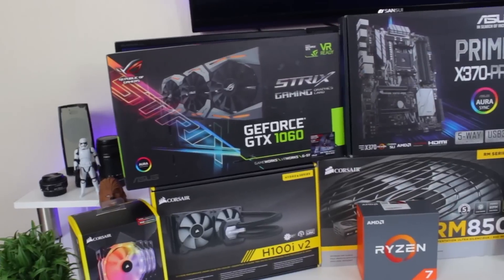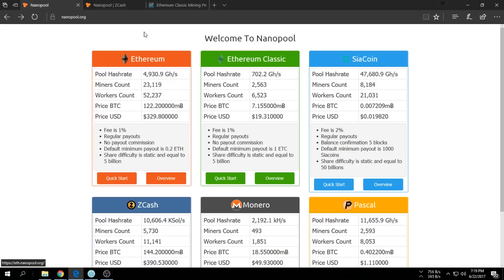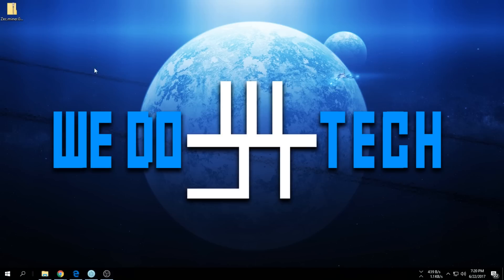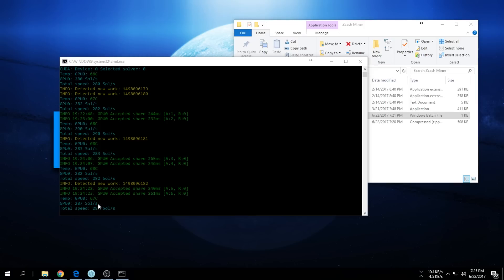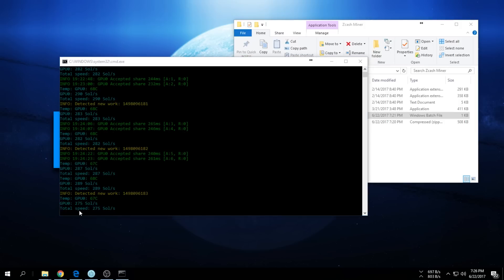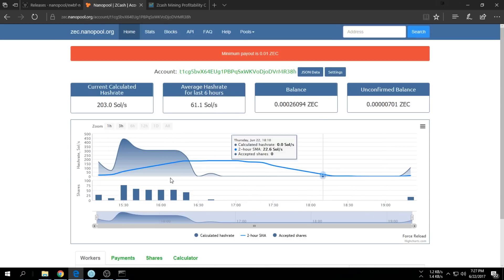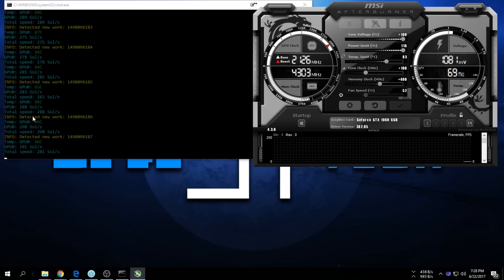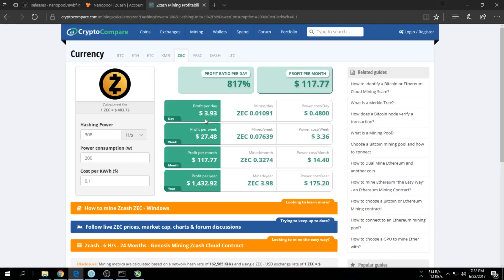How To Mine Zcash With Your Nvidia GPU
In this video, I will show you how to mine Zcash with your Nvidia Graphics Card.

►Bitcoin
1KGESqGNeFBsouKCKEYzhyf6nKhFqAyuM4

►Ethereum
0x3da0ce6f05765c61ffee9aa0d43e585e2420c3d2

►Zcash
t1JVneAaxywmymbjBx9jNPTJ48Ftf2qeMcW